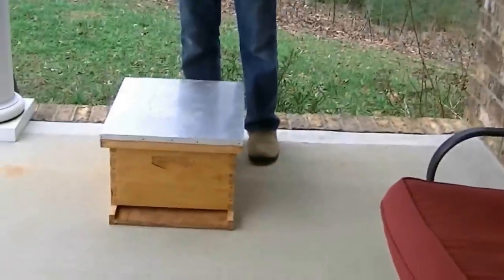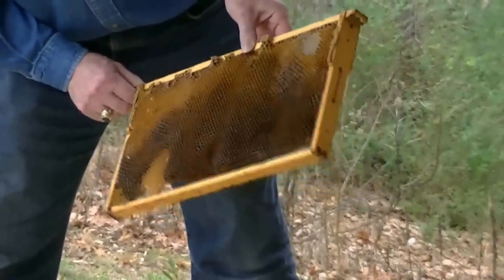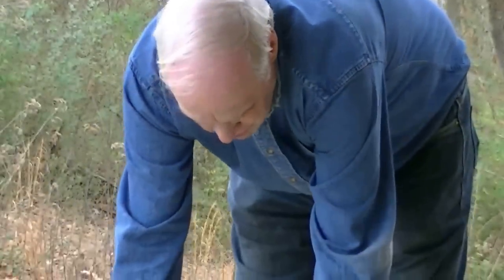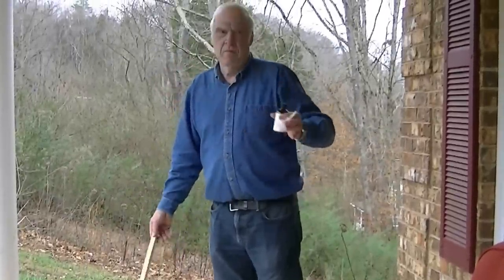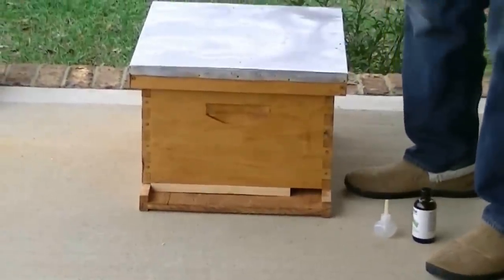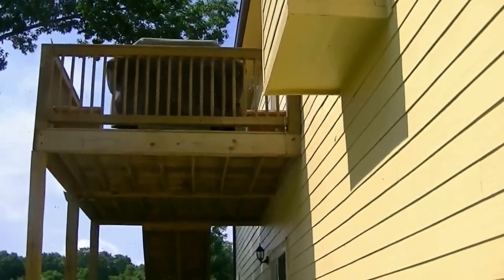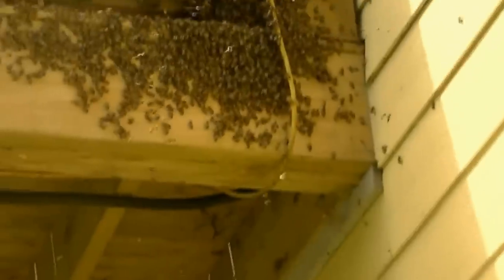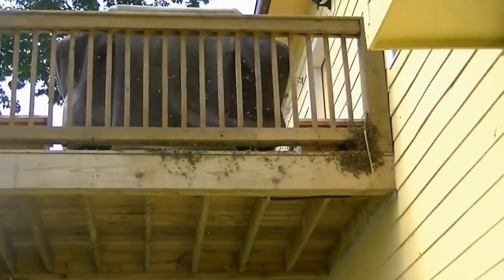swarm trap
How to build and set up a swarm trap or bait hive.

I am using a Glade "plug-in" refill, that has been emptied, the plastic diffuser removed (after removing the top), and soaked in alcohol to remove the original oil scent.  You can also use Air Wick refills, but the top is harder to remove, instead of a lid, it is more like a cork.  But it can be pried out with enough work.  The diffuser though is longitudal fibers wrapped in a paper, like a cigarette filter, and will fall apart when soaked in water or alcohol.  Therefore it must be replaced instead of just cleaned.  The replacement can be a short piece of 1/4" cotton cord, such as sash cord, or 1/4" cotton tie down rope.  This will tend to unravel when you cut it, so a twist of foundation wire around it will keep it intact.

For what it is worth, the glade bottles are plastic, and the air wick are glass.